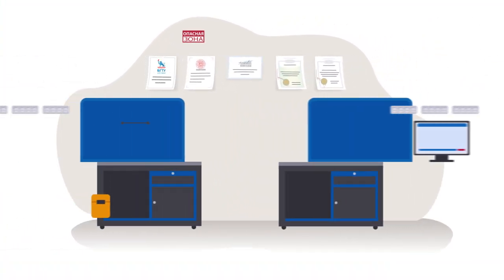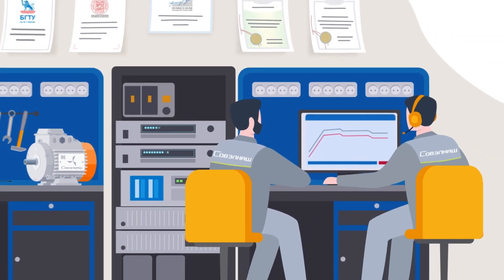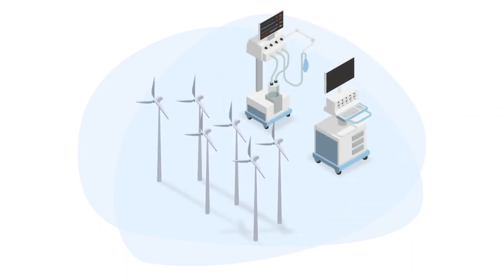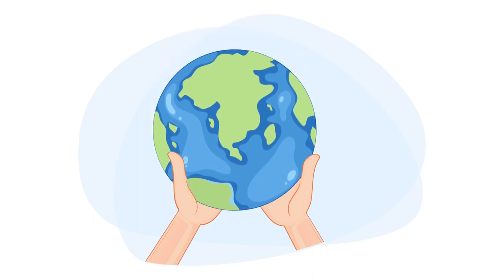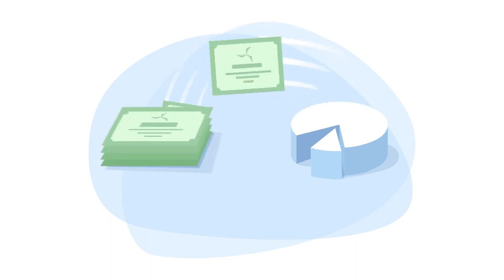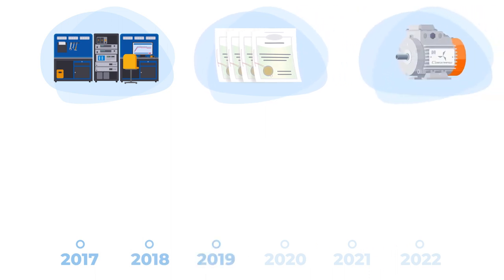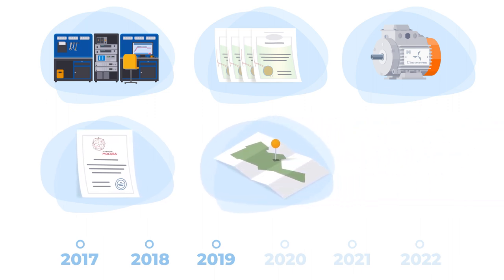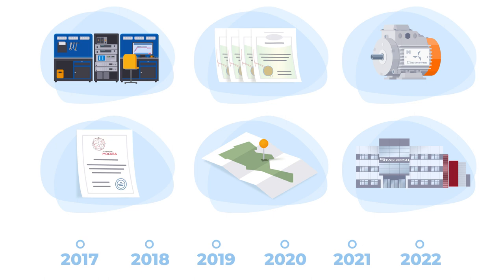Video presentation of the project "Duyunov's motors"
Dear friends! We are happy to share a new video presentation of the project "Duyunov's motors".

The three-minute video will cover the project and its goals, the "Sovelmash" D&E, the innovative "Slavyanka" technology and its creator. You will learn what makes this technology unique and what features provide it with an advantage over all the existing counterparts.

The video presentation offers a brief history of "Slavyanka":

• what patents have been obtained,
• where and how the research and tests were conducted,
• how the D&E construction is progressing.

The video clearly and comprehensively explains why the demand for the technology is growing, in what areas it is applicable and what global environmental and economic problems it will solve. The video presentation also shows the goal of SOLARGROUP - the project implementation through crowdfunding - and explains what great opportunities it opens up for investors and partners.

And it's all can be shared with anyone in a simple, logical and accessible way in three minutes - by offering this presentation. Whoever you want to introduce the project to, you don't have to collect a lot of data for them from several official sources - the video already contains all the information you need.

Share the presentation with your friends and anyone else you want to invite to the project! Now it's easy for you to introduce the project to everyone - the presentation is an interesting and engaging way to communicate serious content.

And we look forward to your feedback on our new video presentation! Please share your impressions with us in the comments.